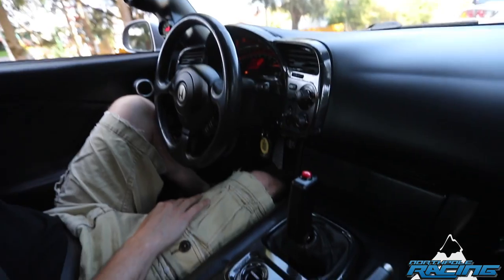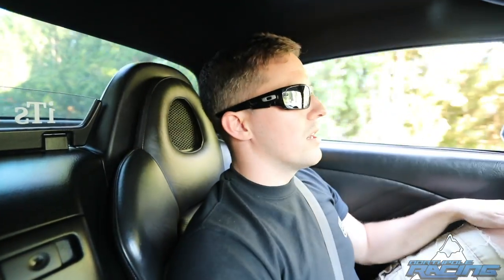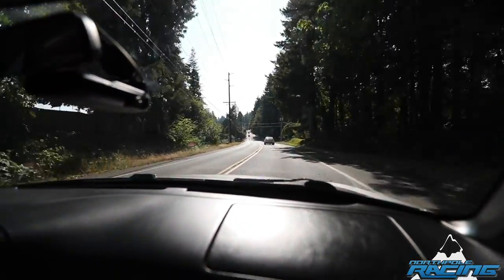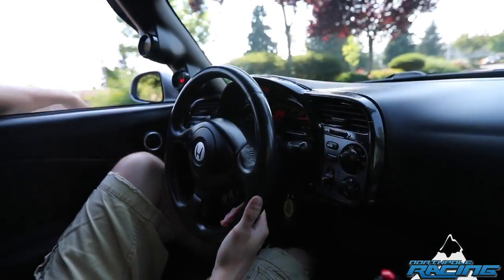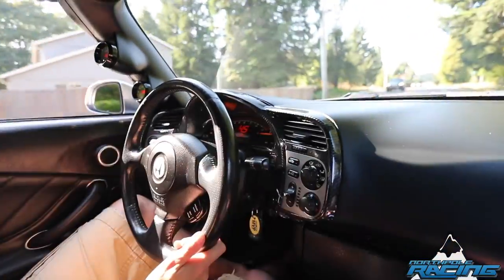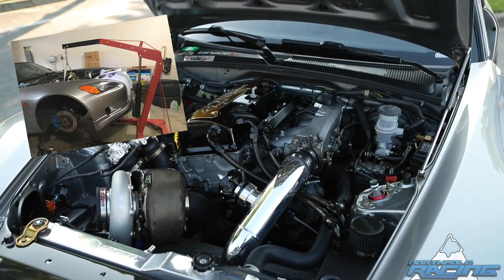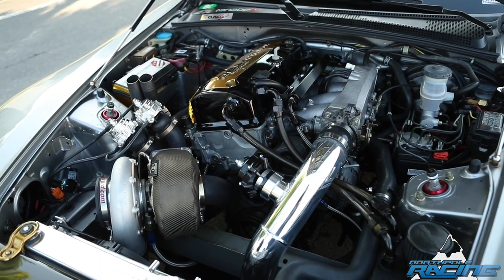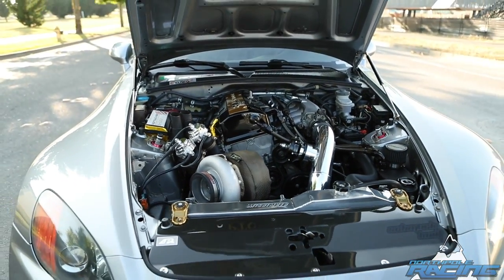900HP+ Honda S2000! This thing is INSANE!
Huge thanks to Josh Matteson for allowing us to check out his killer Honda S2000? This thing is NASTY! Easily capable over over 800whp+. We look forward to seeing it out on the streets more to race some fast cars. Make sure you follow him on Instagram at @onebads2k. He gave me a list of special thanks to at the end of the video!

Powered by Honda, trans by Chevy, and rear end by Ford. This thing is a beast!

North Pole Racing is a channel and media outlet, dedicated to bringing the sickest footage from all over! Mainly from the Pacific NorthWest... Of the Northpole of course!